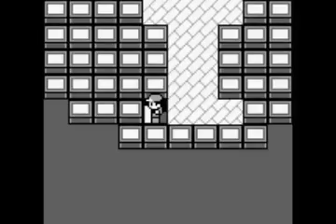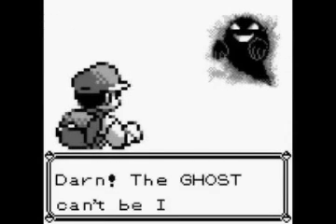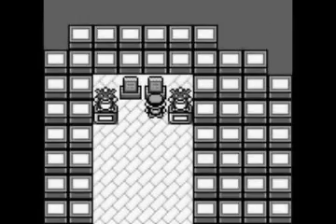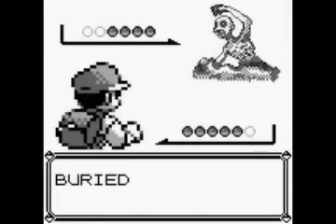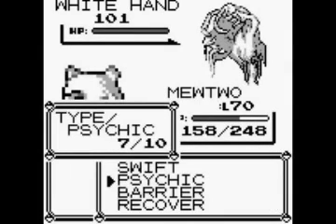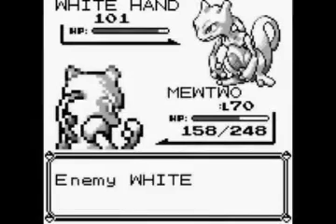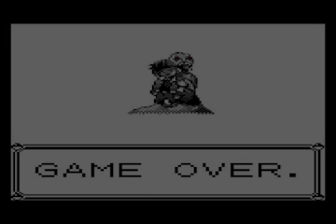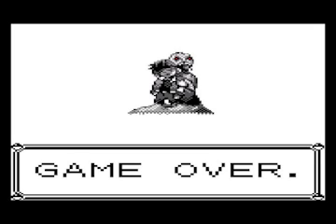Dagoth ur Reads Buried alive Pokemon Creepypasta